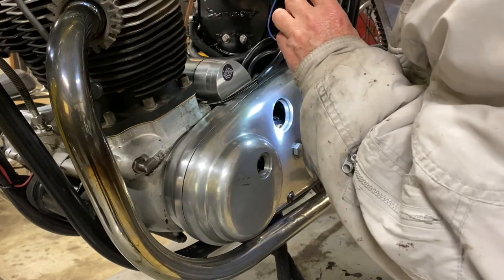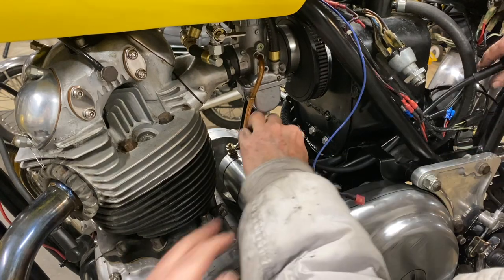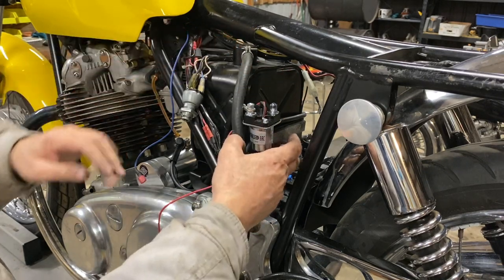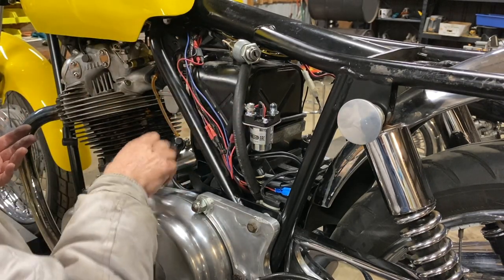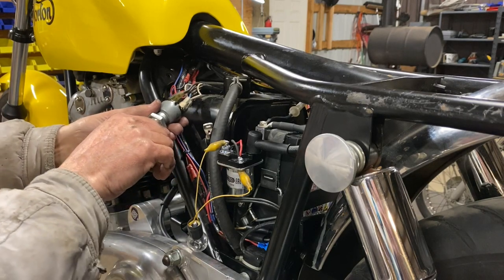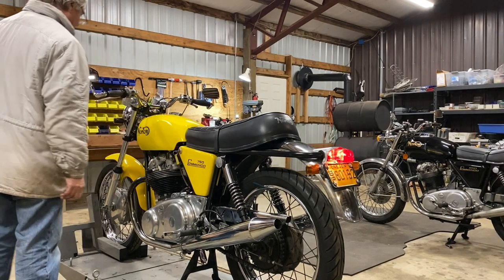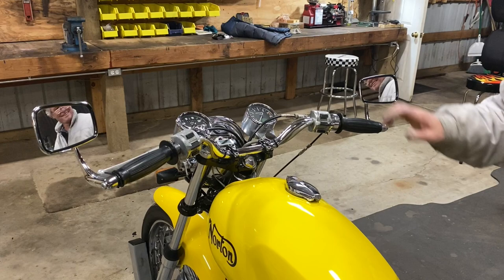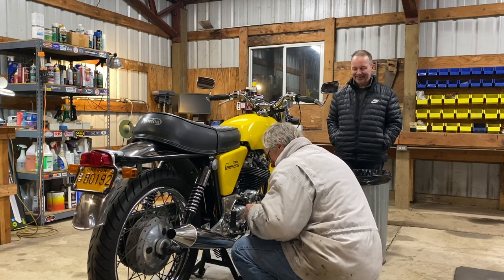Norton Commando Alton Starter Motor Project - Part 6 of 6 - Electrical Assembly and First eStart!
I hope you will enjoy this latest project!

In these upcoming videos, we’ll follow the installation of a new Alton electric starter unit into Geoff’s 1969 Norton Commando.

As you can imagine, there may be several reasons why someone would choose to install an electric starter onto their bike.  In this case, Geoff would simply like to remove the kick starter pedal.  It’s getting in the way of his gearshift pedal when he has his feet on the rear-sets. It also makes starting the bike a little awkward and changing gear while riding with the kickstarter pushing his leg out.

Geoff’s Commando started life as a fairly rare 1969 model S, but ended up in boxes until he saved it.  As you will see, it’s not reconfigured as an S model but it looks great and runs perfectly.

As you will see in the videos, there are a few subtleties relating to the way that the earlier Commandos are setup, which require a little modification of the Alton primary case.

Geoff also fitted an electric starter to his Vincent Rapide.  It was an amazing project and the results are impressive.  Here’s a link to that project: